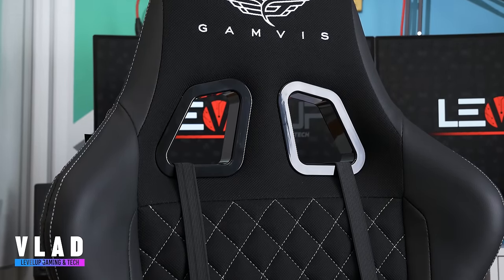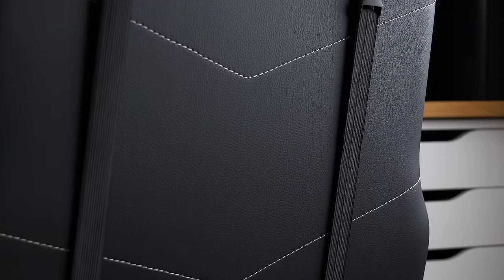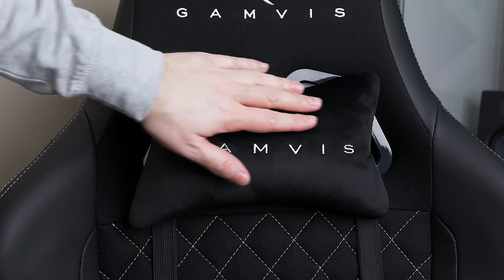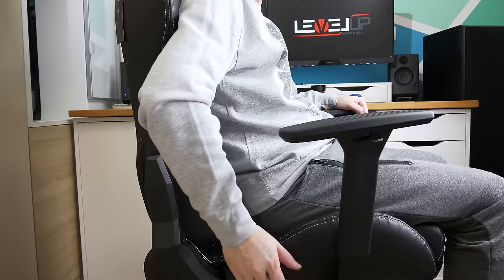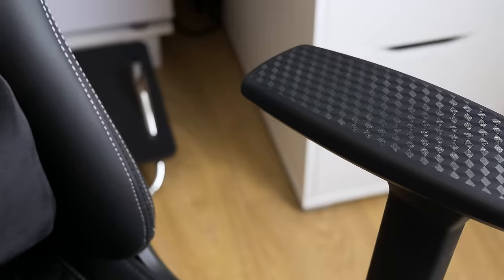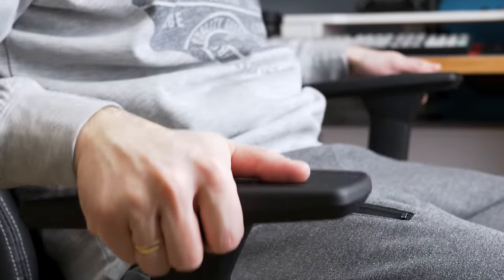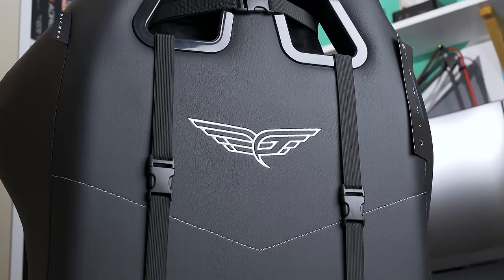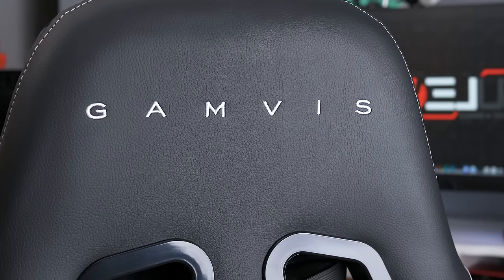Gamvis PHANTOM Gaming Chair Review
If you are looking for a comfortable and good looking gaming chair - look no further! Gamvis PHANTOM is the one for you. With an elegant look and unique combination of leather and fabric with white detailed stitching it will fit into any setup! Did I mention it looks like a racing car seat?!?! Well take a look!